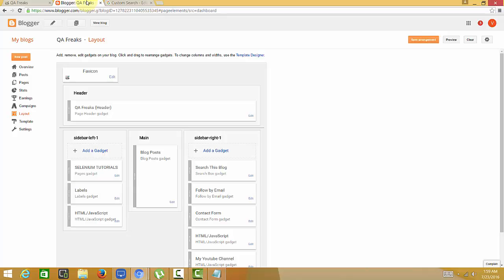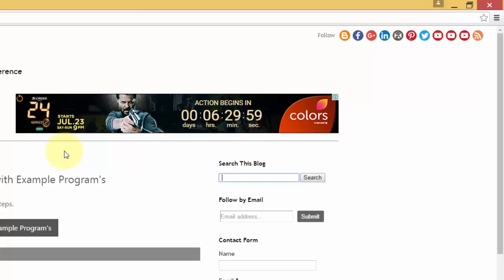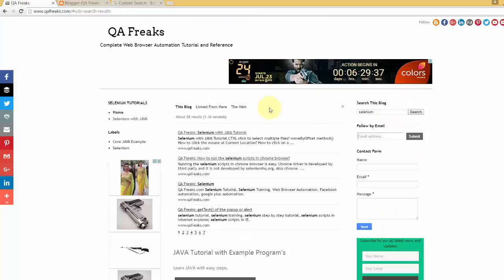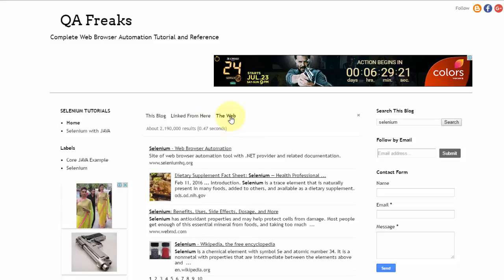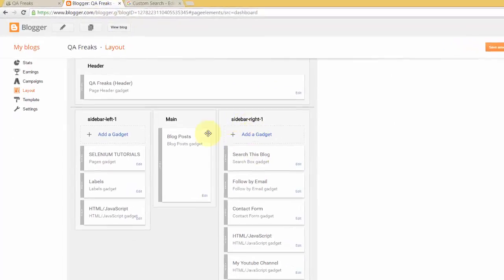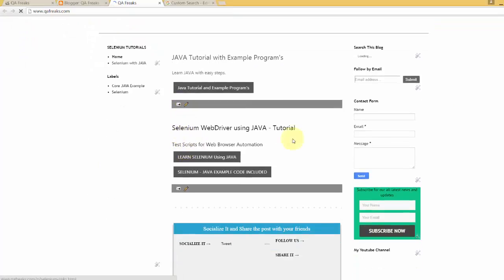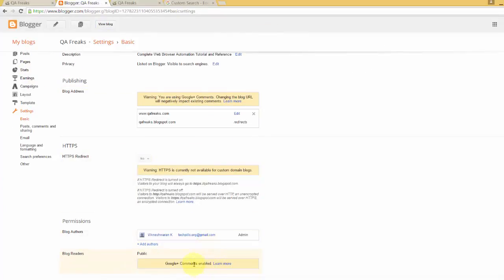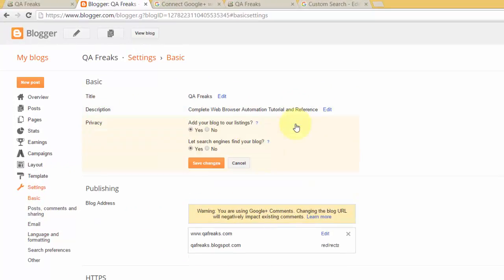How I Made my Blog : How to add simple SEARCH BOX to your BLOGGER OR BLOGSPOT?